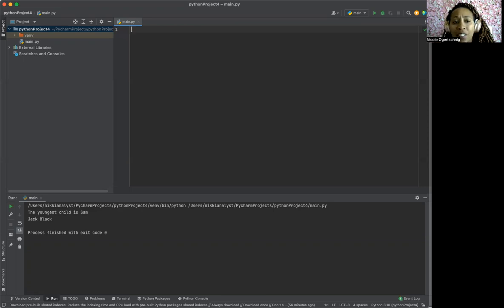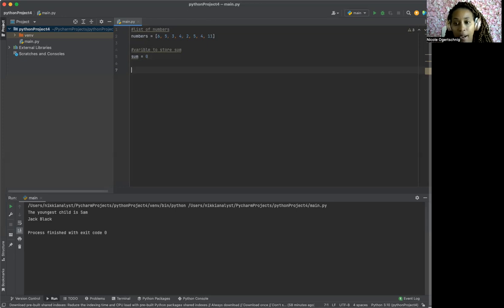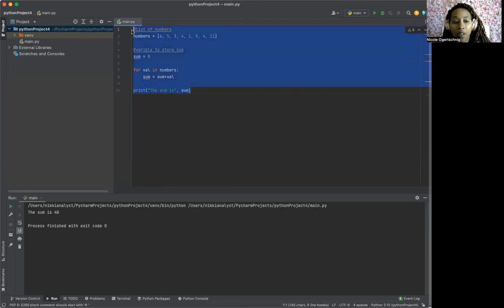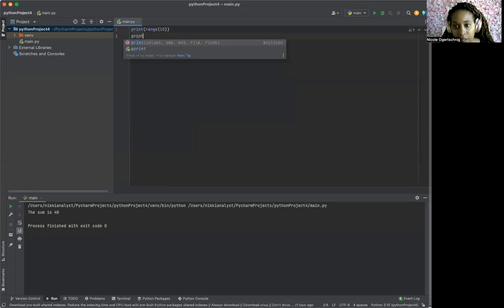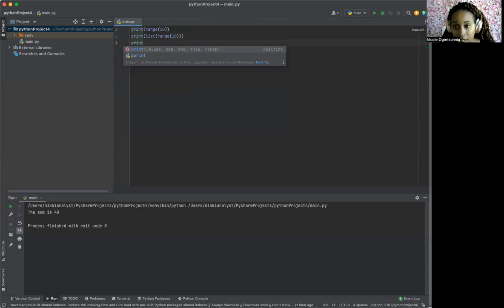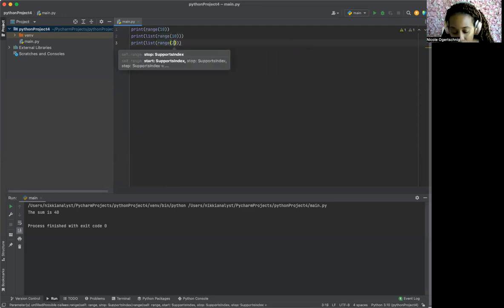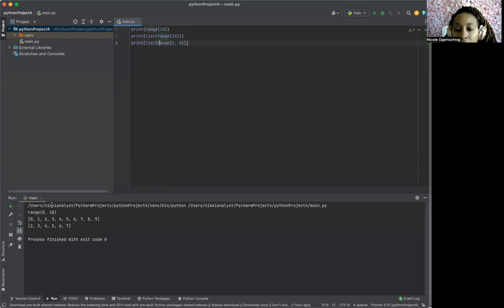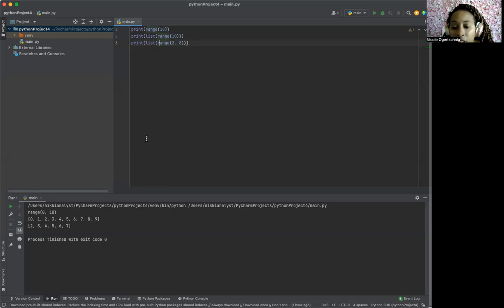For Loops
My resource for this video has come from 100 Days of Python Udemy Course! Please check out this video

My goal is to develop my Python Skills to further my career in Tech. I am graduate student at Kennesaw State University  in the Masters of Cybersecurity Program.